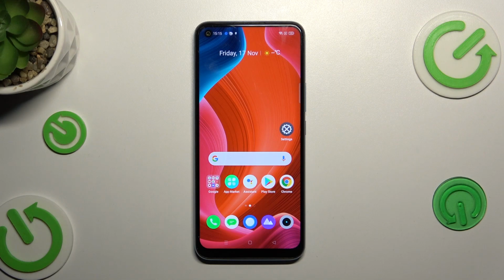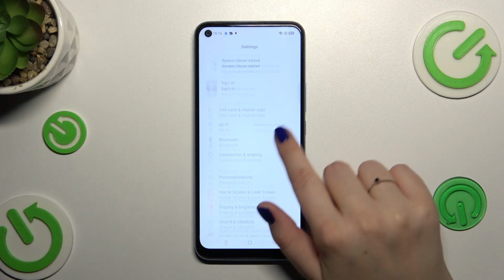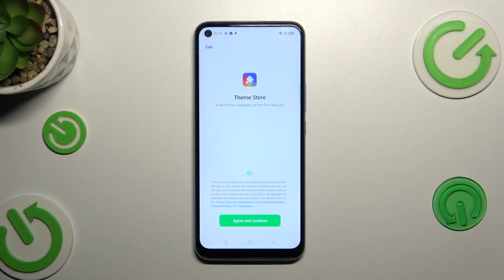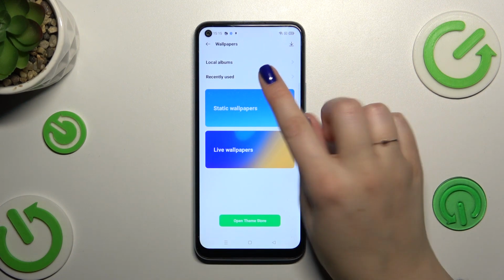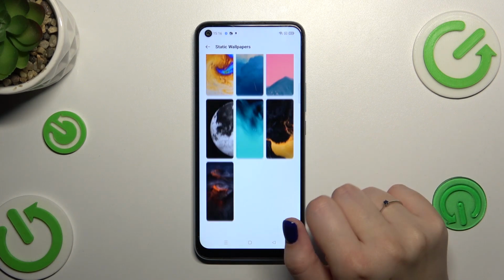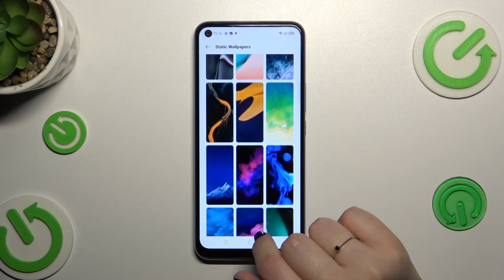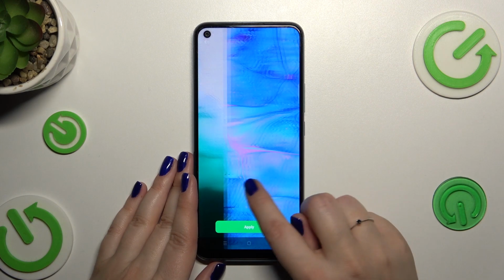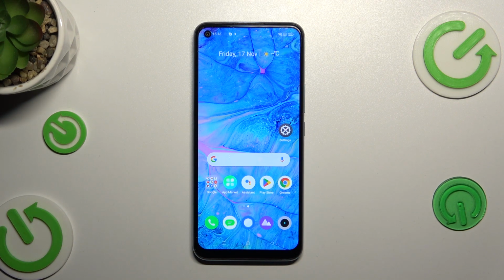How to Customize Lock & Home Screen Wallpapers on a REALME C17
Revamp the look of your REALME C17 with this quick tutorial on changing wallpapers. Learn the simple steps to customize your device's home screen and lock screen with personalized wallpapers. Watch now to add a touch of style to your REALME C17 and make it uniquely yours.

How to change wallpapers on a REALME C17? How to set a custom wallpaper on REALME C17? How to modify wallpapers on a REALME C17?